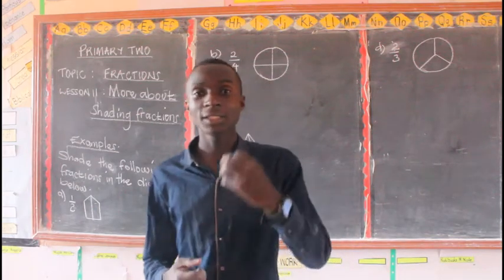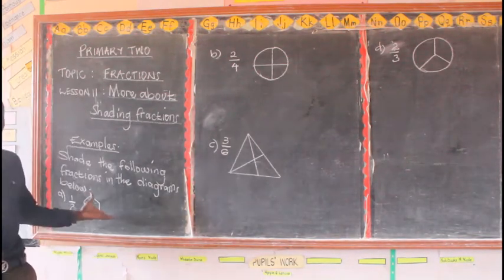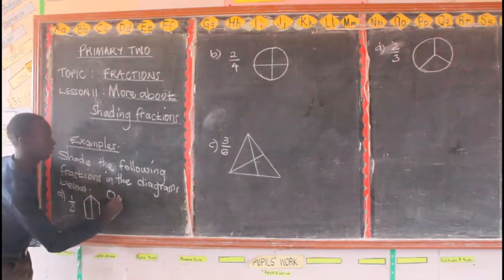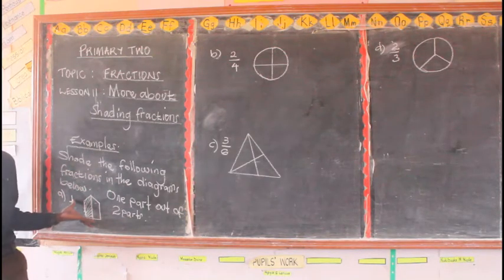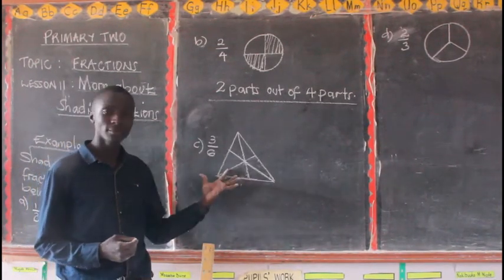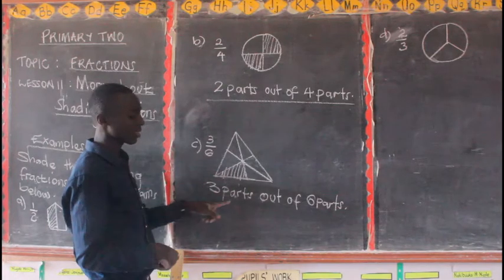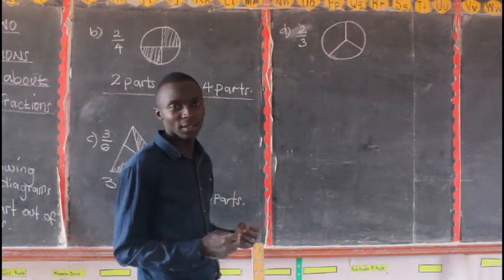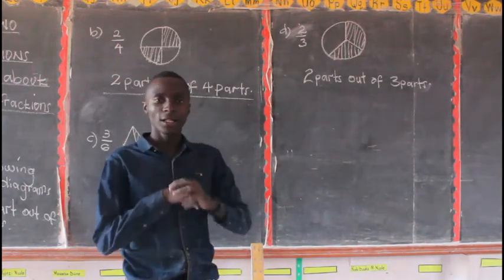PRIMARY TWO MATHEMATICS LESSON ELEVEN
This video explains the work book notes